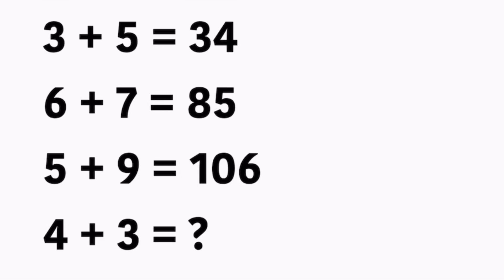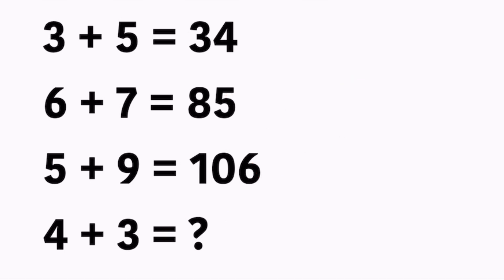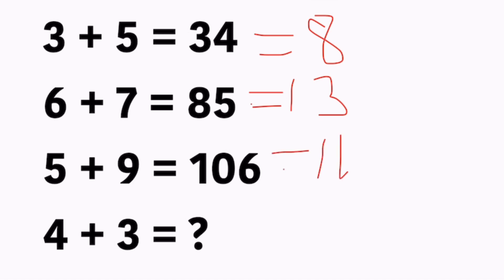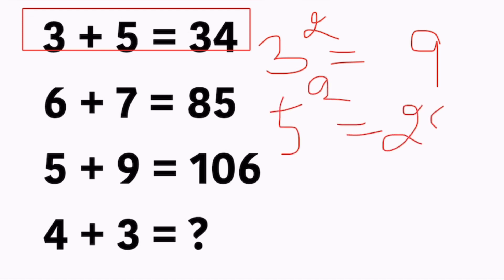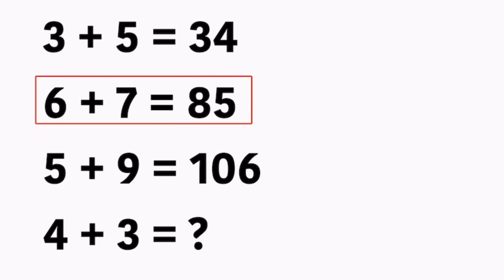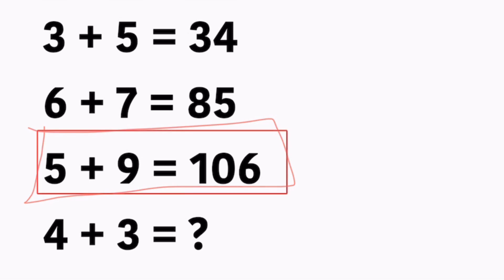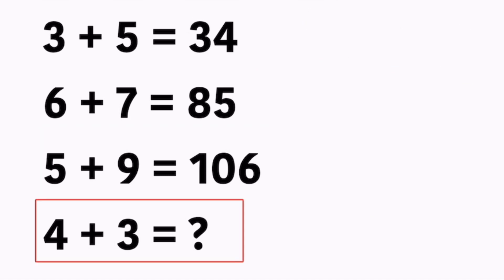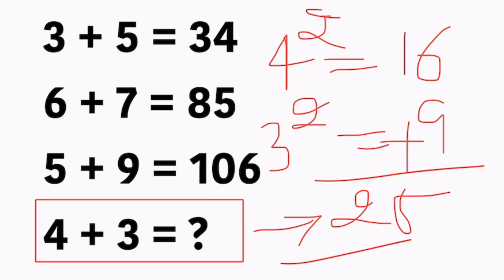Only 1 percent of people solve this problem mathematics Riddle